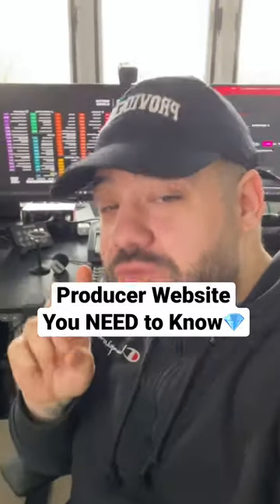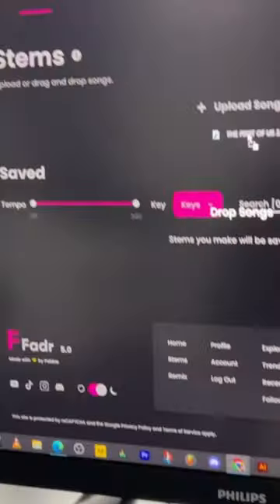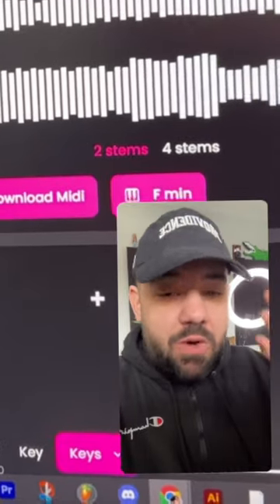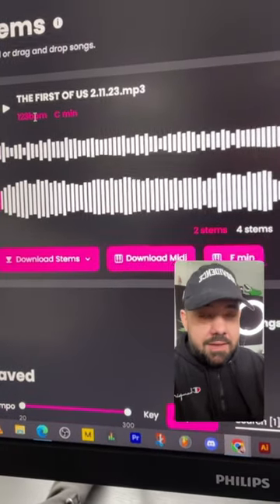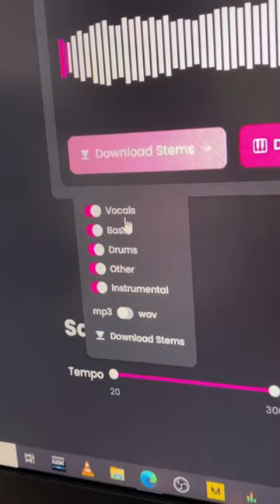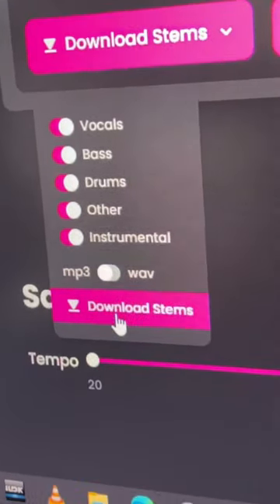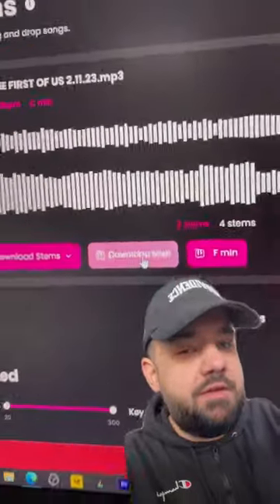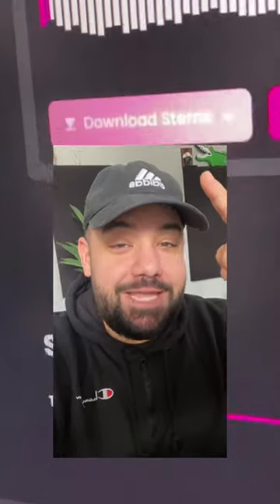Free Audio Stem Extraction (FADR)